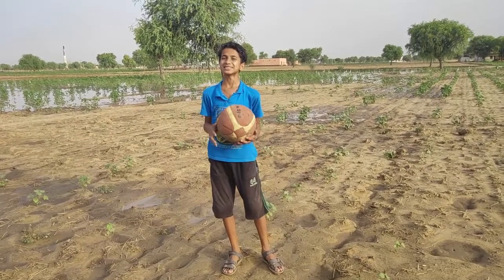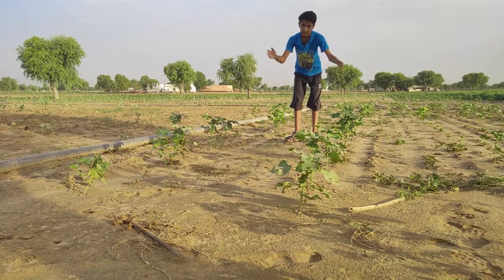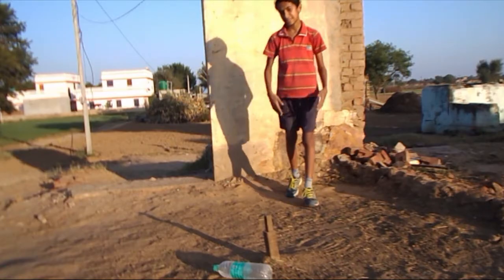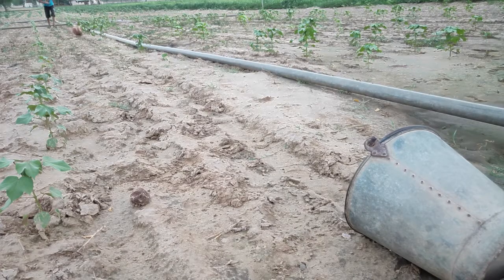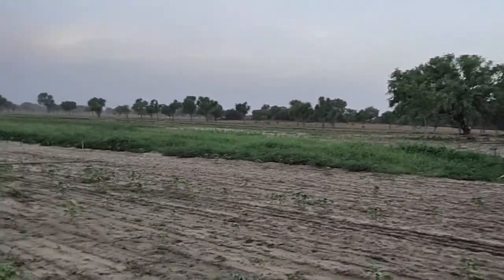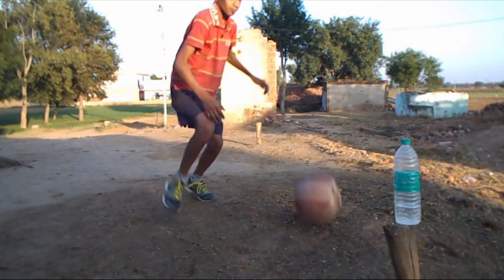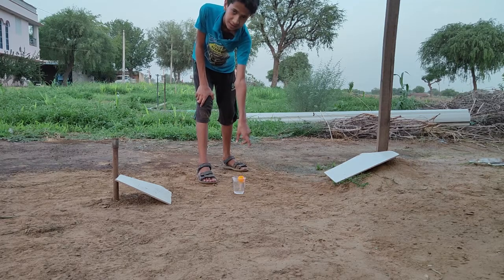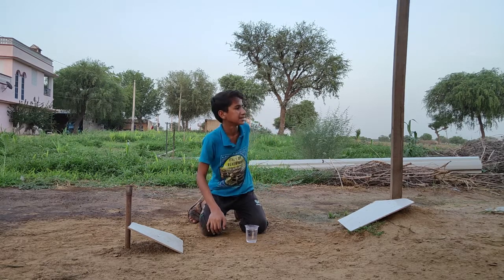Bouncy Trick Shots | Mascot Challenges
This time,it's all about the bounce.
Trick Shots with Ping pong, basketball etc.